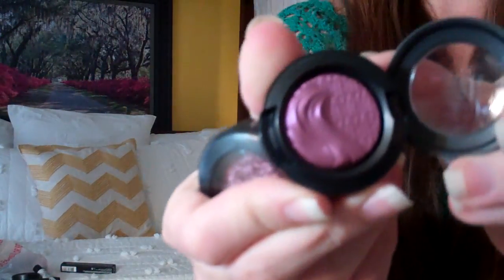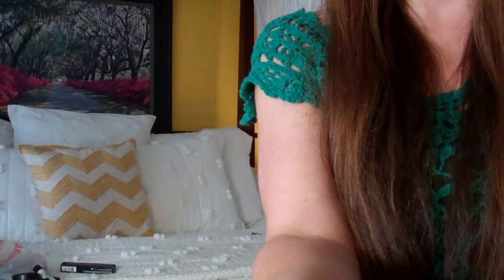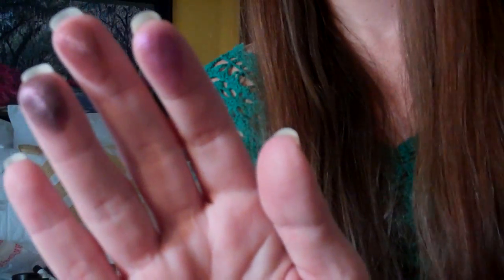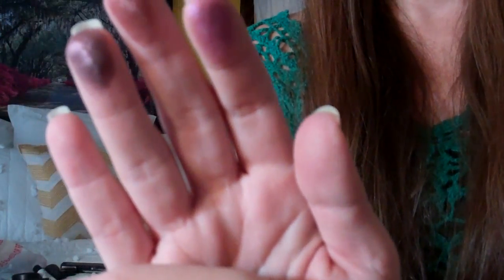Mac Cosmetics Haul | September 2015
Hello Beauties! This video is my latest Mac Cosmetics Haul and some tips on how to save 40% at the Mac Pro Store!

All other Links:

Instagram: ThriftyP31 | Twitter: ThriftyP31 | Facebook: ThriftyP31

*Graze (yummy snack subscription box) Use this code for FREE 1st and FREE 5th BOX!